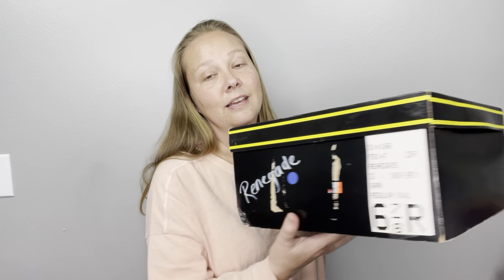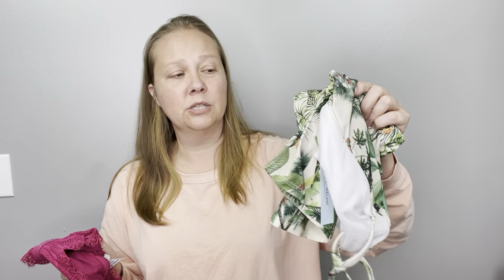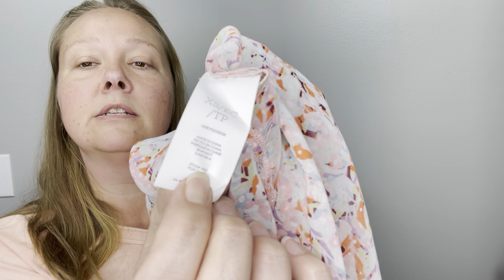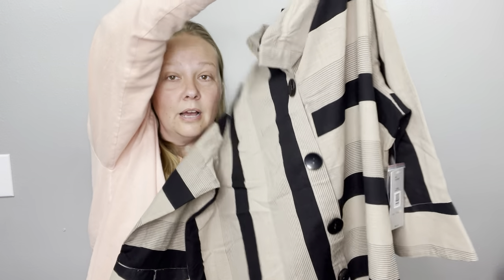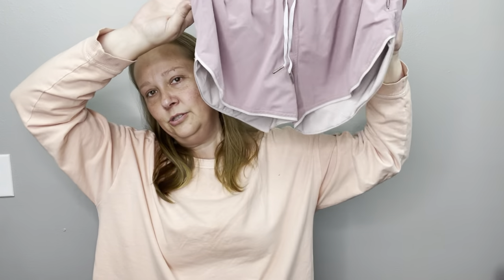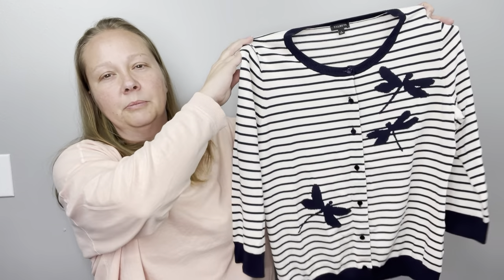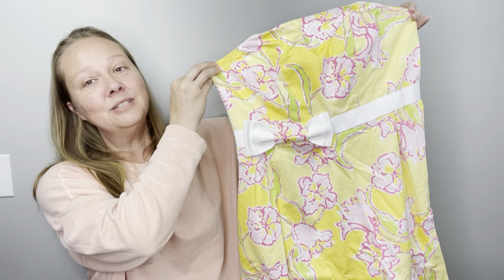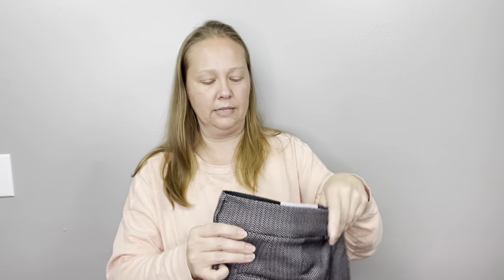What sold on eBay, Poshmark and Mercari. Reselling thrifted clothing online for profit.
See what is selling on eBay, Poshmark and Mercari right now. Find out what brands are selling fast  and some you should maybe skip.

I will be making daily what sold videos and occasional haul videos from liquidation stores, Goodwill, and the Goodwill Outlet bins.

Primelister for sharing and making offers on Poshmark. Primelister shares, follows, unfollows, sends offers, auto likes and solves CAPTCHAS. Save 30% your first month

Vendoo for crosslisting. Save 25% on your first month of service

Join Poshmark with my code and get a $10 credit when you join, and I will get a $10 after your first order: THECAJUNBELLE

Join Mercari and save $10 on your first order, and I get $10 after your first order: Use code NSAUTA when you sign up with my